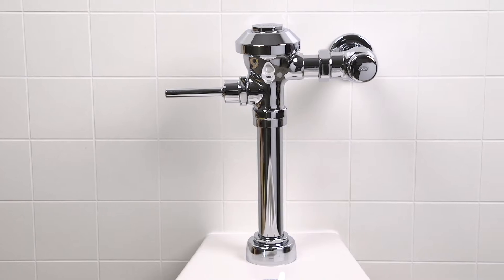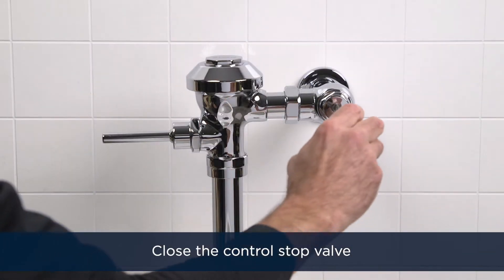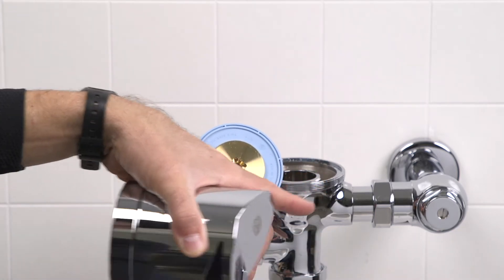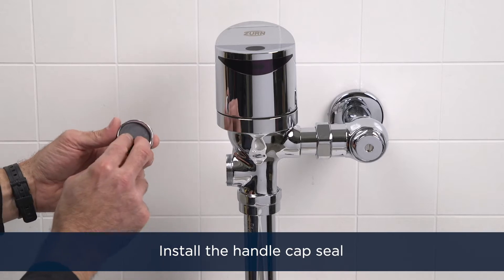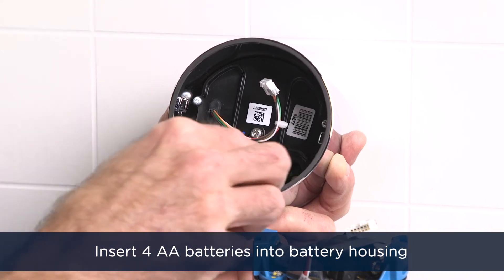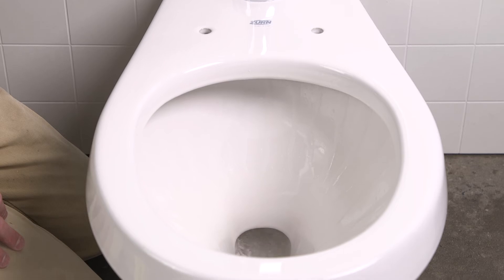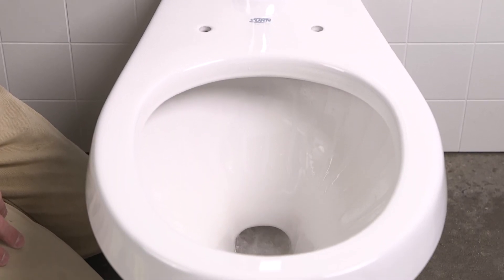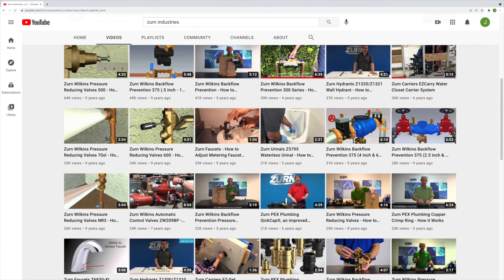Install a Zurn ZERK-C-ONE-TM Top Mount Sensor Flush Valve Retrofit Kit, WC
Discover how to install a ZERK-C-ONE-TM top mount exposed sensor flush valve retrofit kit for water closets. Turn manual flushing into touchless with a flush valve that also features gear-driven, ceramic cartridge operation for long-lasting reliability. For on-demand flushing, use the beneficial mechanical manual override button.